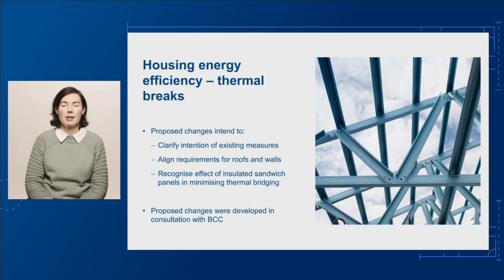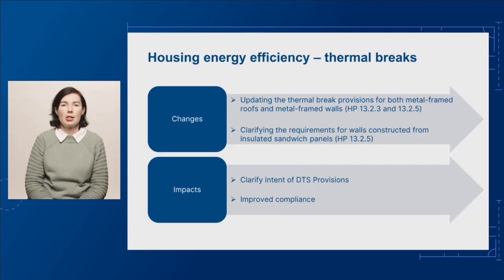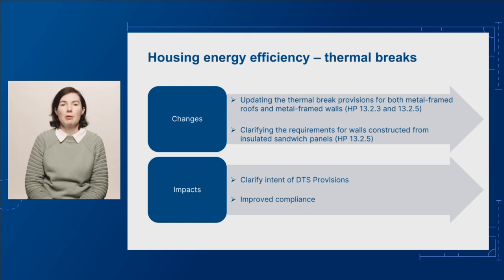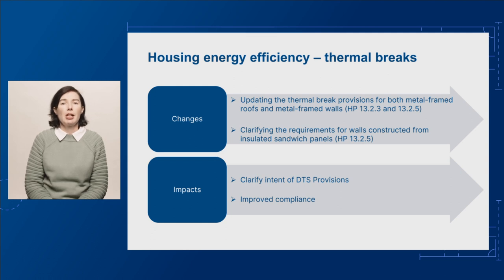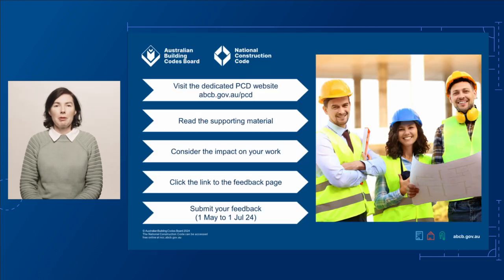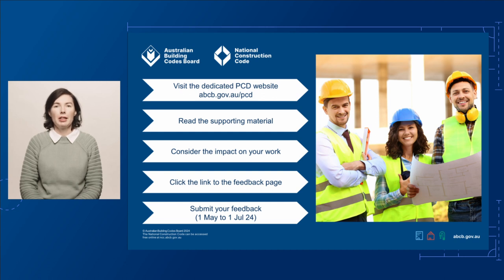ABCB Roadshow 2024: Housing energy efficiency thermal breaks